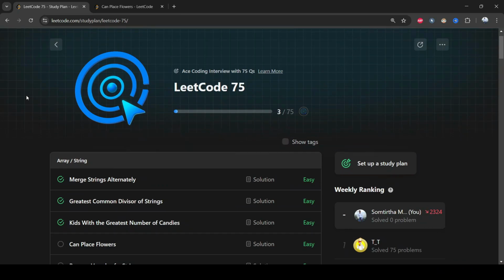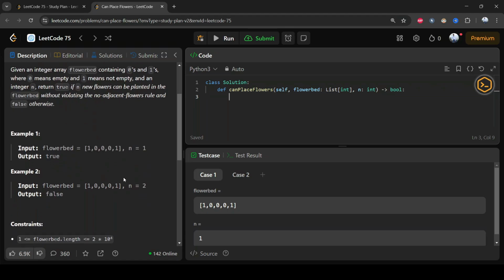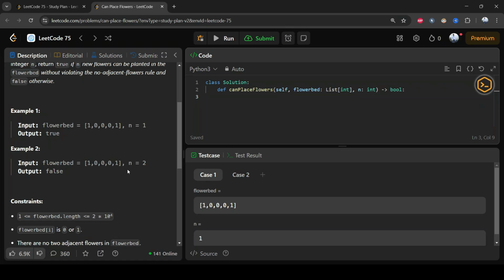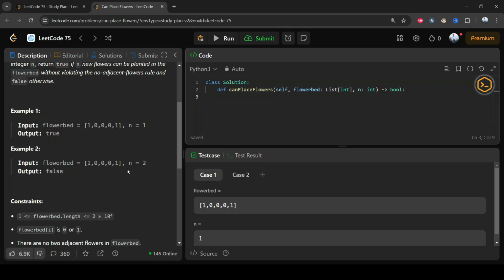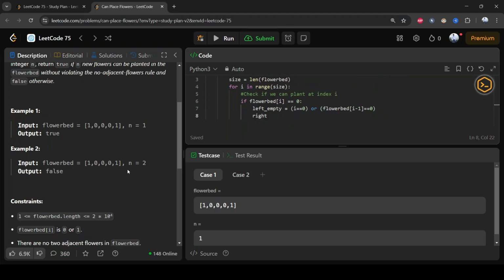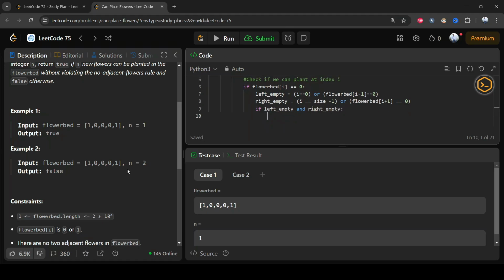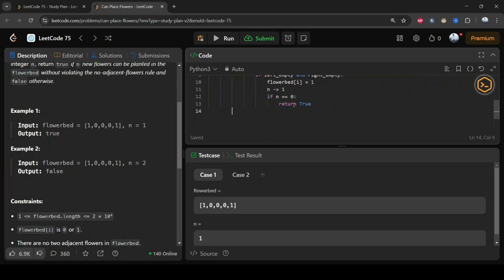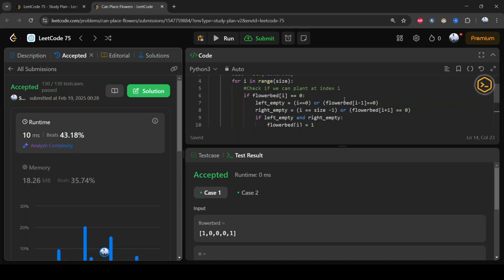Leetcode 605: Can You Place Flowers? 🌼 | Optimal Python Solution | Blind 75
🌱 Leetcode 605: Can Place Flowers – Easy But Tricky! 🌱

In this video, we’re tackling Leetcode 605 (Can Place Flowers) – a deceptively simple problem that often confuses people in interviews! We’ll break it down step by step, covering:

This problem is common in Data Science, Data Engineering, and FAANG coding interviews, so mastering it will give you an edge! 🚀

Link to the problem so that you can try your hand before watching the solution

👥 Let’s connect! Drop a comment if you have any doubts, and let me know your approach! Happy coding! 💻